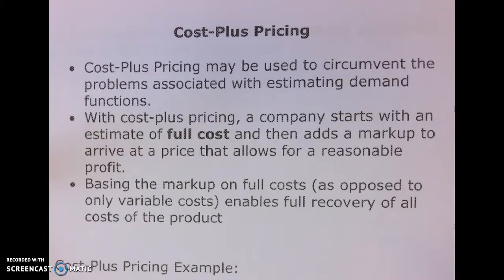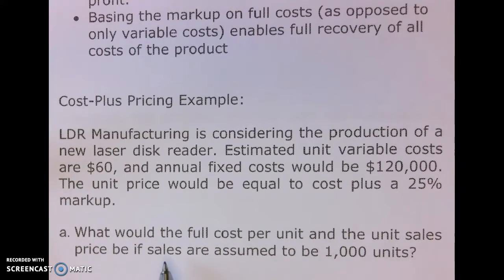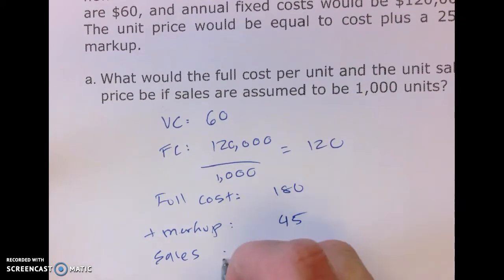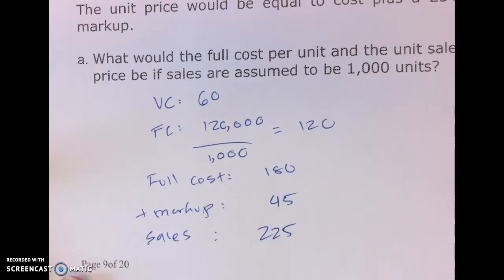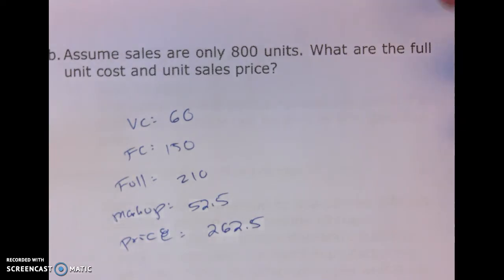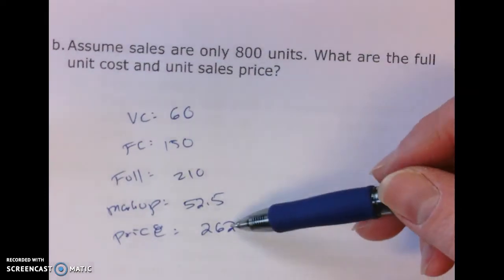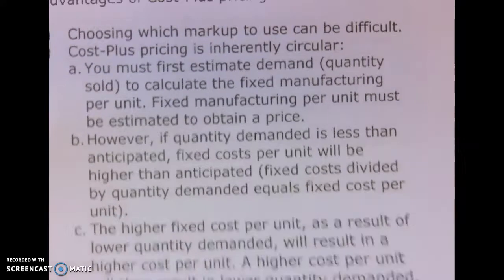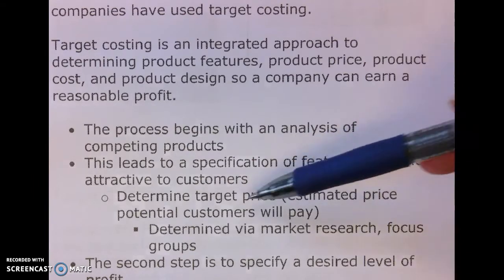Cost Plus Pricing, Target Costing Cost Plus Pricing, Target Costing Recording #9